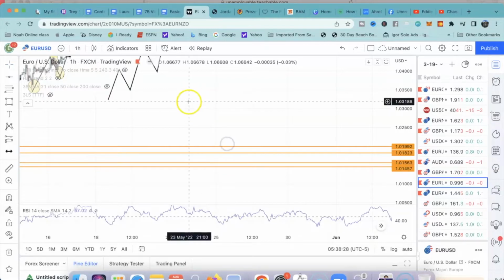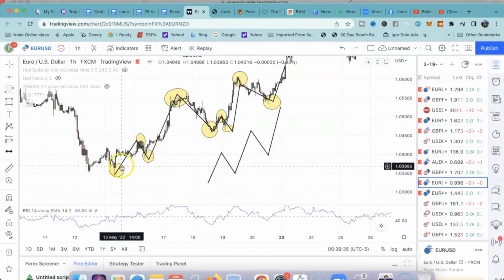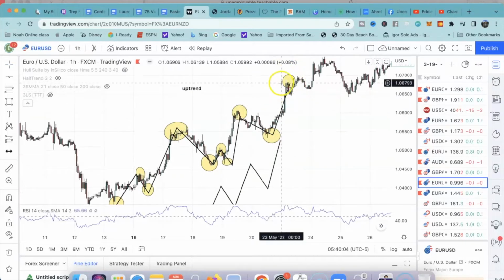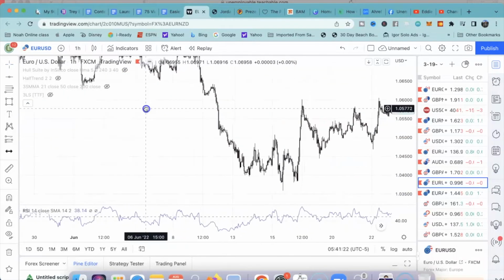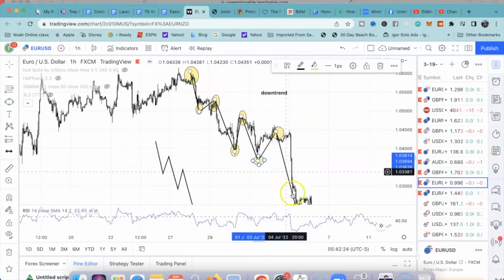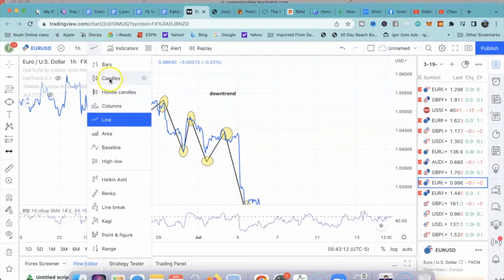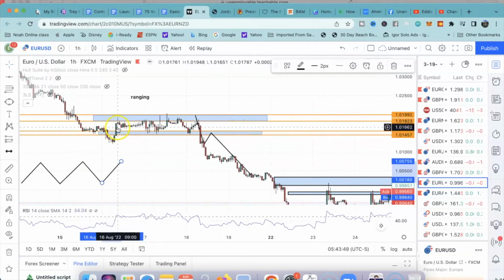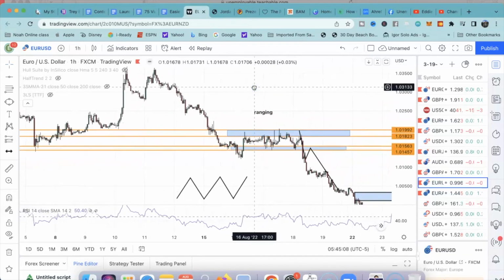Understanding Forex Market Structure Basics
Today I’m discussing the basics of understanding Forex market structure￼. The market moves in three ways up, down & sideways.

Based off those movements we pick and choose how we’d like to enter the market to take a trade￼.

Forex Market structure patterns are based off of price action, so we’re going to look at how you can enter the market using these different trends without using indicators or volume to decide on when you should get in or not￼.

So let’s go ahead and take a look at my Forex market structure basics video.

Ready to learn how to trade Forex? Want access to live education, mentorship, tools and training?